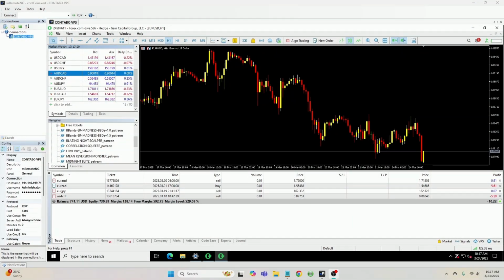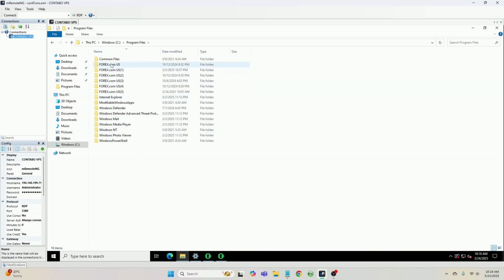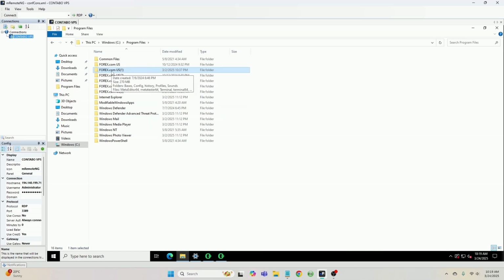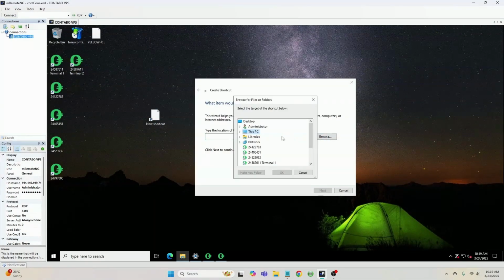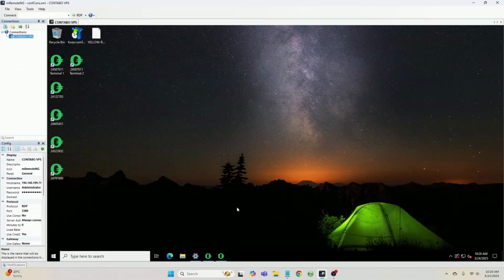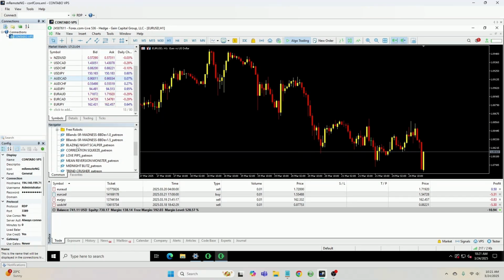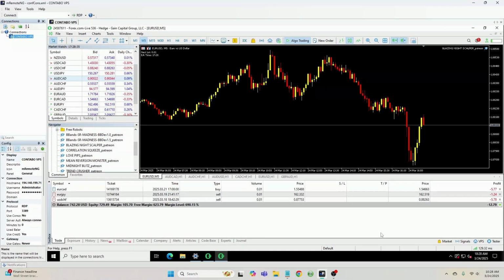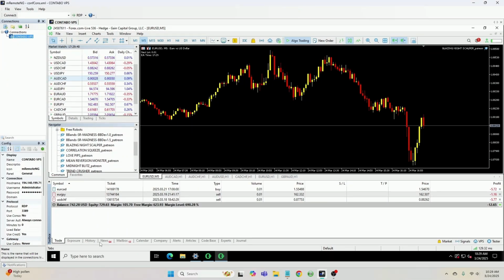Create Multiple MT5 Terminals for Forex Trading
This Video will discuss information how to create multiple Forex Trading Metatrader 5 terminals to manage multiple expert advisors on one account. You will be part of a growing community of like minder traders all working together with the same goal in mind, TO MAKE MONEY!